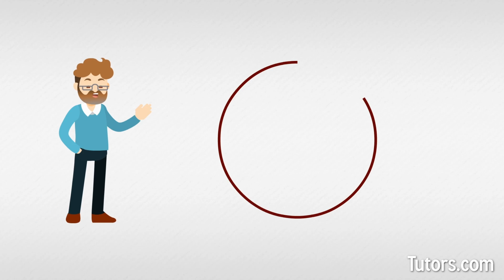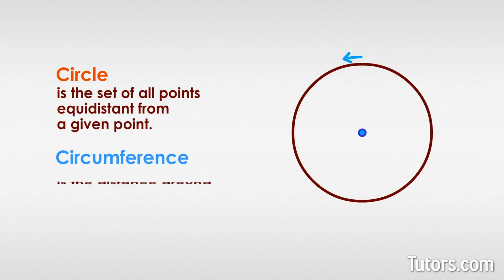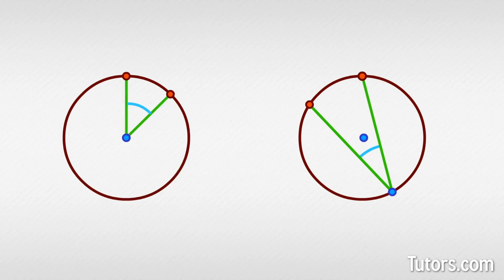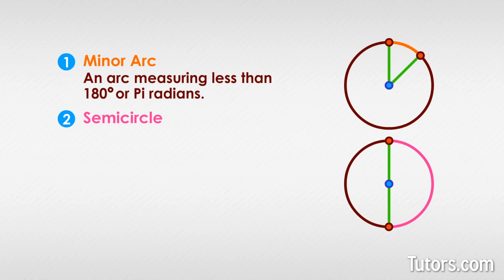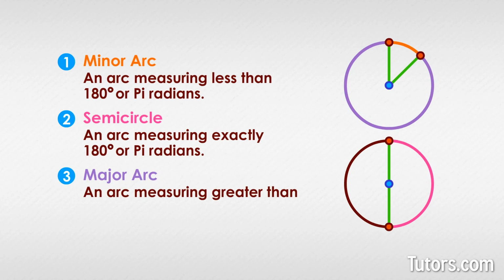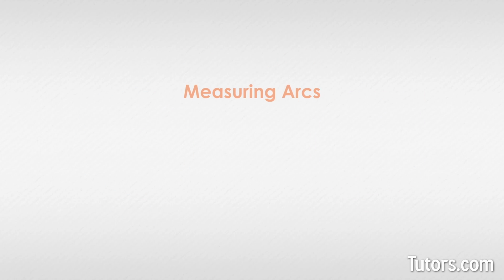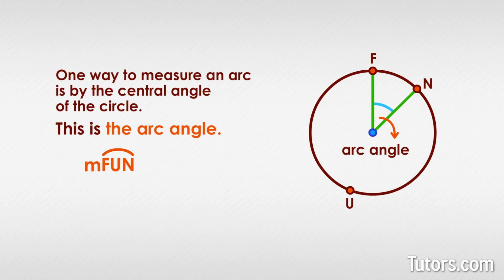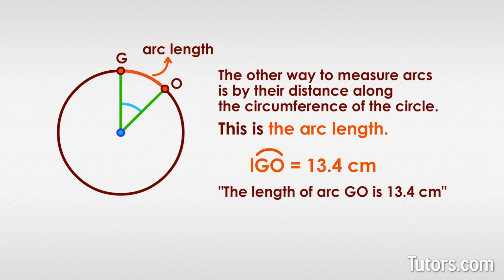Arc Definition In Geometry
What is the definition of an arc in geometry? An arc is a portion of a circle that is less than the entire circle. Learn how to measure and identify arcs.